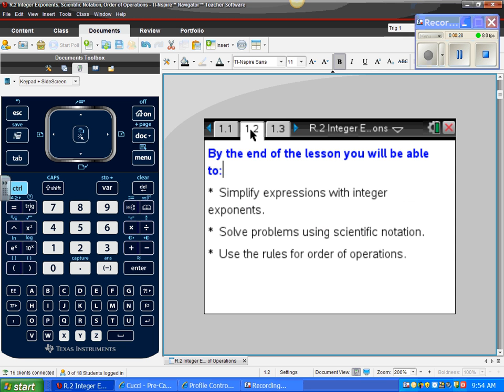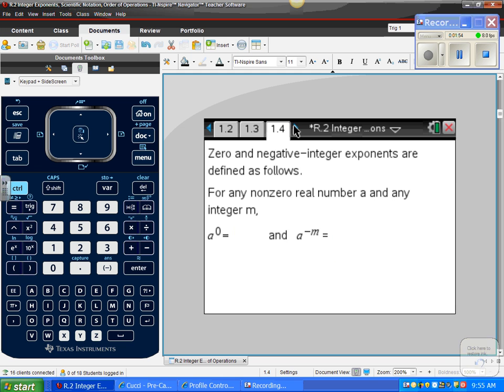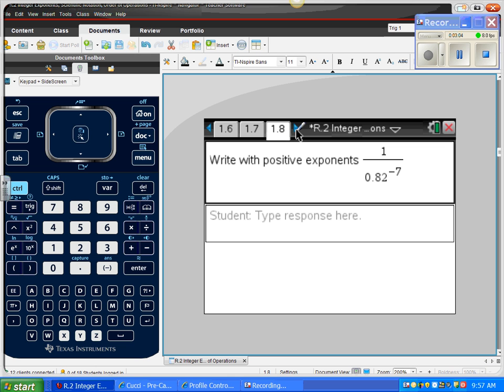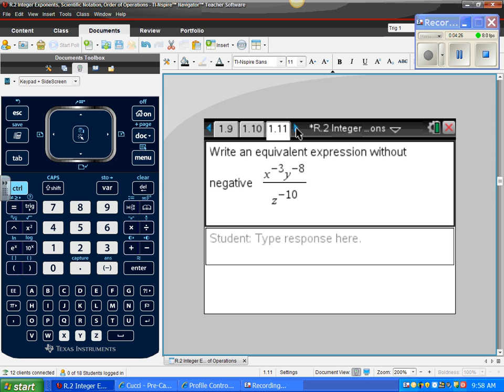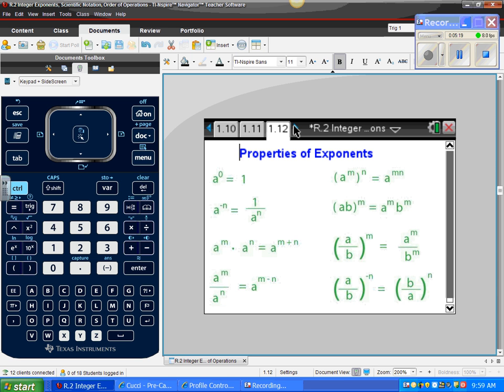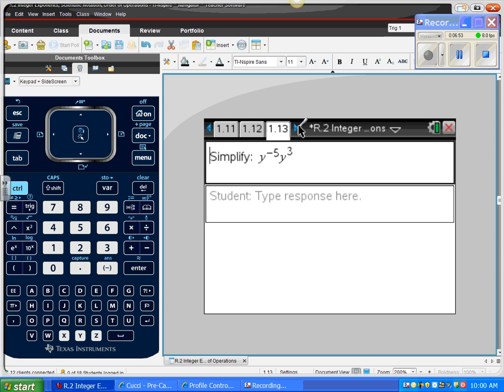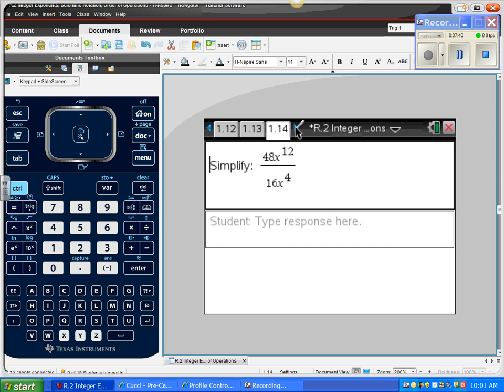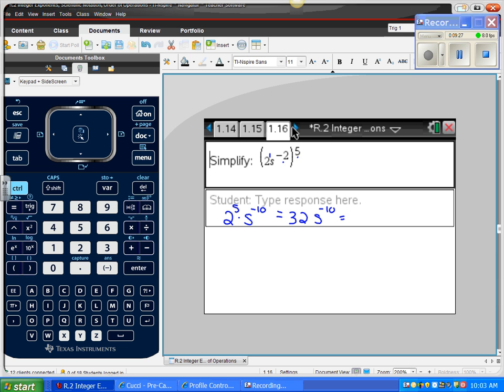R 2 Integer Exponents, Scientific Notation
Day 2, September 11